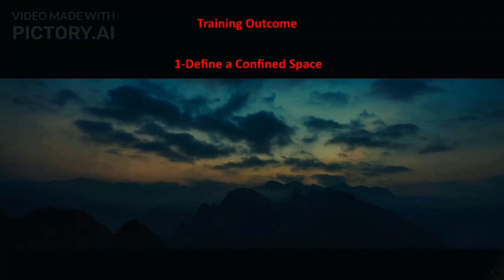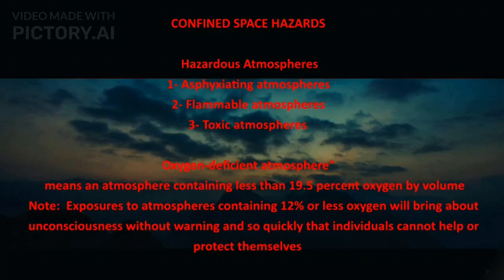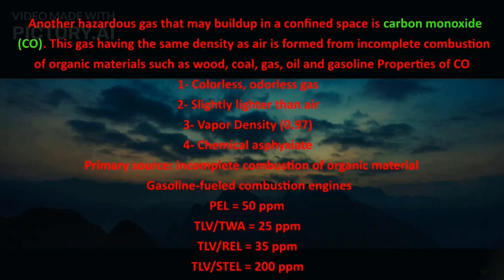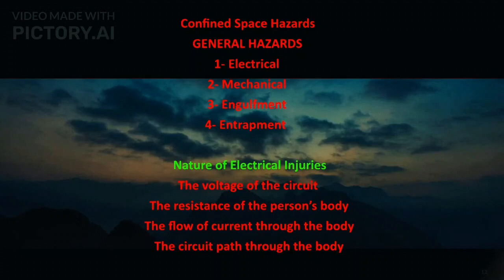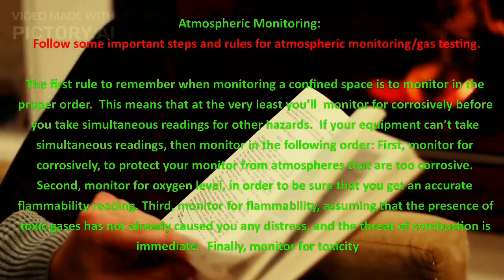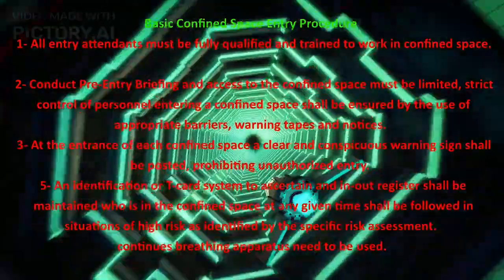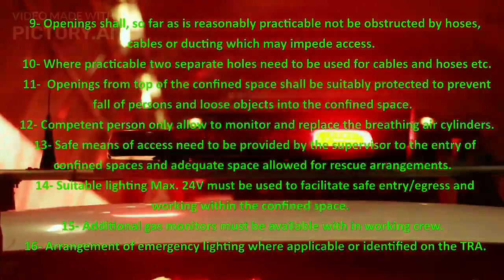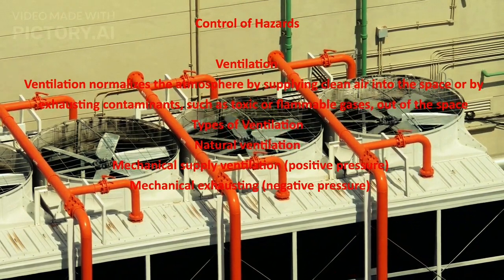Confined space entry training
This confined space entry training video provides comprehensive guidance on the hazards and necessary safety precautions associated with working in a confined space.

This video commences with an introduction to the types of confined spaces that workers may encounter, including tanks, silos, sewers, and tunnels, along with an in-depth analysis of the associated risks, such as insufficient oxygen levels, toxic gases, and physical hazards such as uneven surfaces or entrapment. In addition, the significance of establishing a permit-to-work system, which ensures that all workers who access the confined space are adequately trained and authorized to do so, is underscored.

Furthermore, this video outlines the necessary safety equipment and procedures required when working in confined spaces, including proper ventilation, lighting, and communication systems, as well as personal protective equipment such as harnesses and respirators. The importance of conducting routine equipment maintenance and testing is also emphasized.

Ultimately, this confined space training video aims to equip workers with the knowledge and competencies required to work confidently and safely in confined spaces while minimizing the risk of accidents or injuries.